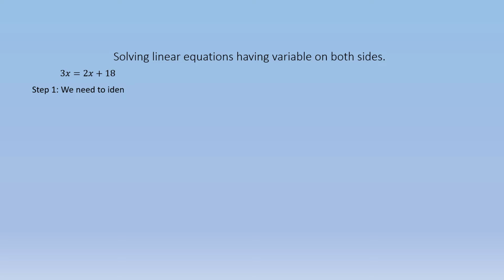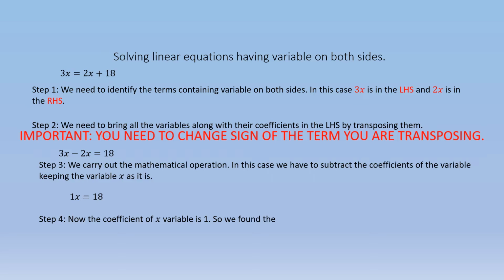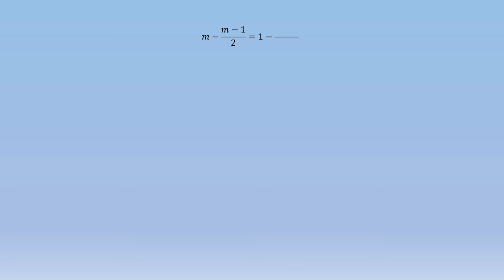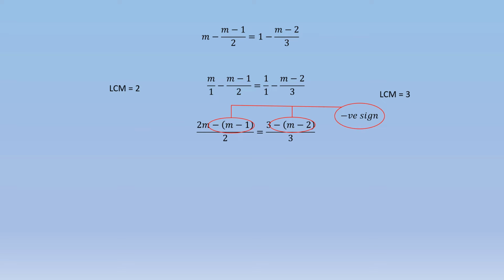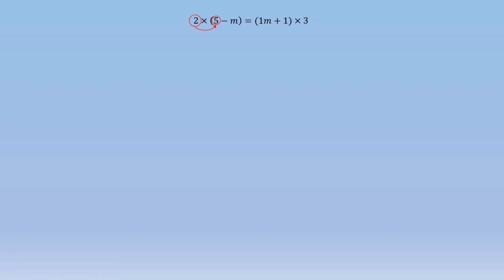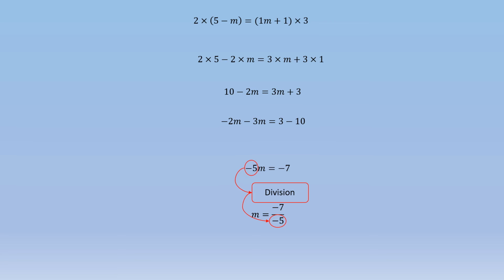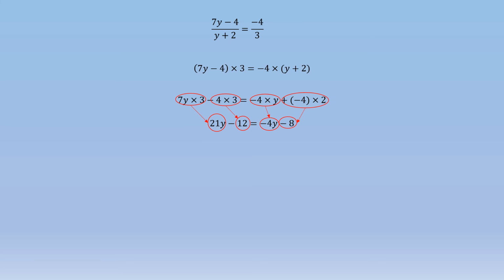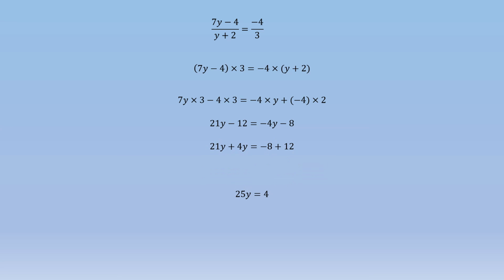Linear Equations in One Variable Part 2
How to solve linear equations having variables and constants on both sides